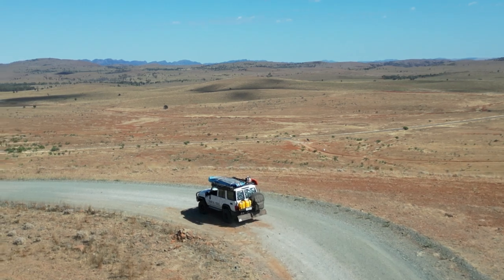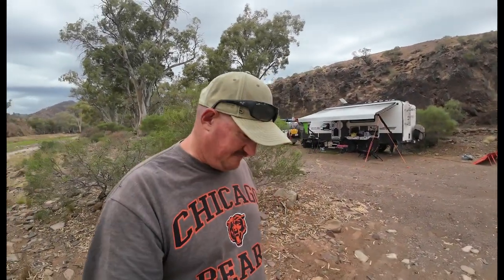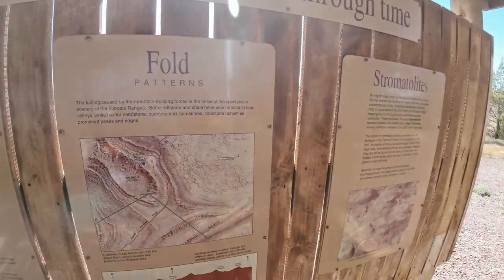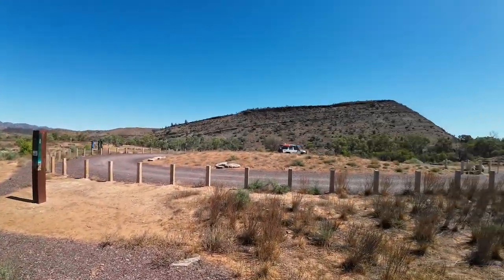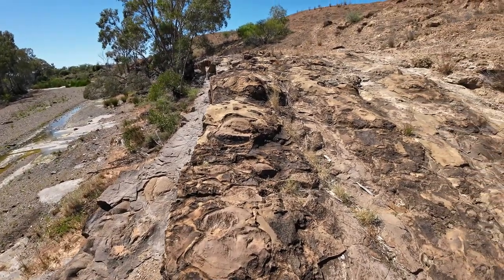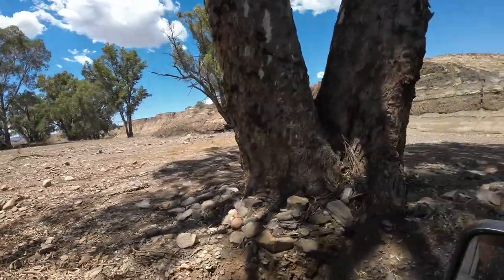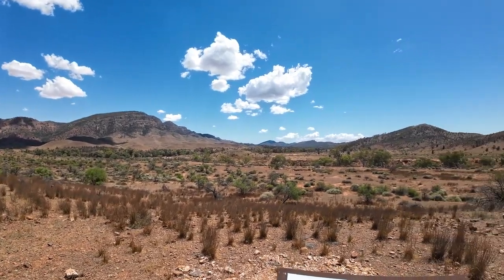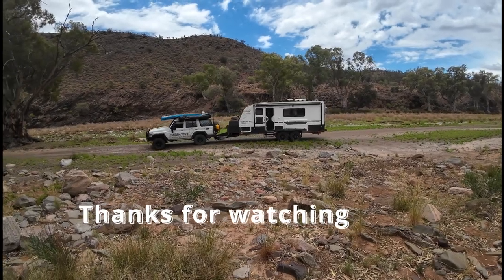Epic Free Camp - Parachilna Gorge, Flinders Ranges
Welcome back to Yambling Yowies with Ingrid and Peter.  This episode we uncover the wonders of Parachilna Gorge, a hidden free camp just beyond the breathtaking Flinders Ranges.

We park Zoie up in the midst of nature's embrace at Parachilna Gorge.  There are literally hundreds of spots here.  Of course you need to be fully self contained, but you are surrounded by hearts of curious goats, emus and ancient gum trees that stand as silent witnesses to centuries of tales.

But that's not all - buckle up for an educational self-drive Geological tour through the heart of the Flinders Ranges.  Our journey weaves through eons, unravelling the geological marvels that shaped this rugged landscape over millions of years. From stromatolites echoing the whispers of Earth's earliest life to the remnants of a colossal meteorite impact, every twice and turn on the Geotrail unveils a new chapter in our plant's captivating history.

Join us in this immersive adventure where camping meets history, and the Flinders Ranges stand as both our playground and classroom.

Don't miss out on the magic, hit the play button now!

This is a free campground.  it is accessible to motorbikes, RVs, caravans, and camper trailers.  Camping in a tent is allowed, as well as dogs.  You must be fully self-contained.

NOTE: There are mupltiple Parachilna Gorge Campsites.  This is just one of multiple.

Our car is a 76 Series Landcruiser